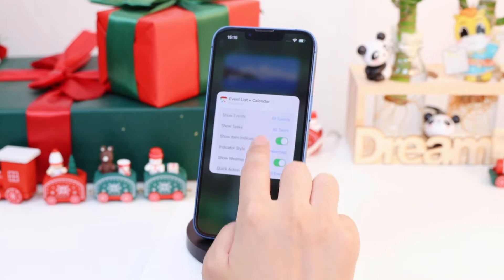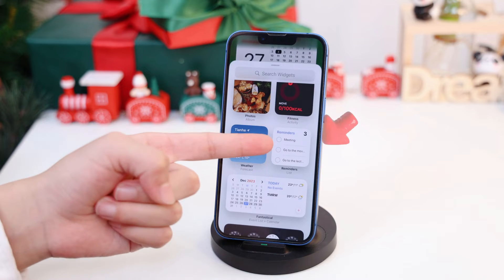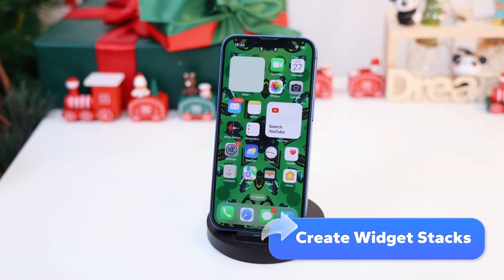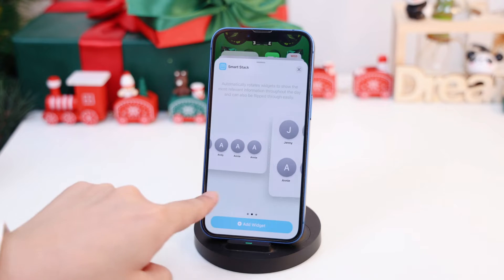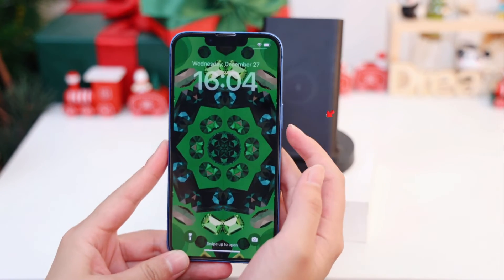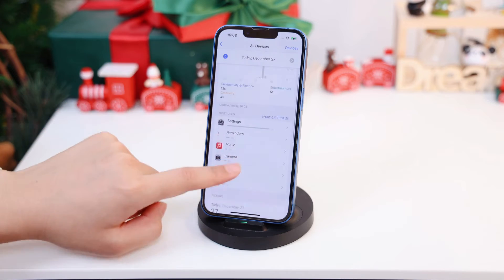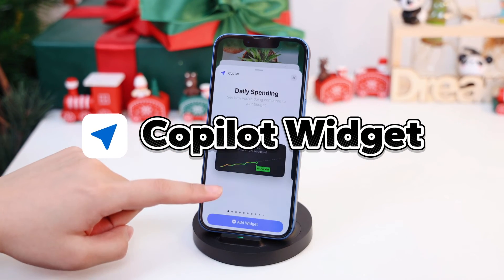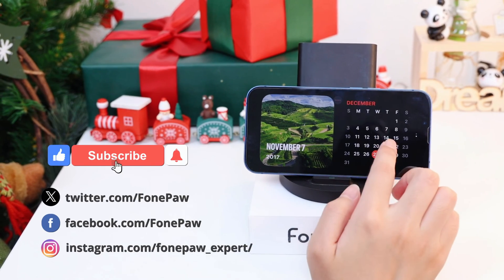iPhone Widgets on Home Screen - Must Have Apps & Widgets Ideas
Today, let's dive into the latest scoop on iPhone widgets, including the game-changing Standby Mode. I'll guide you through the coolest features on the iOS home screen and must have apps. Let's make your iPhone work smarter.

📣Timestamp
0:00 Intro
0:18 Add Widgets to the Home Screen
1:00 Customize Widgets
1:21 Create Widget Stacks
2:17 Use StandBy Mode
2:47 [Must Have Widgets]
2:56 Screen Time Widget
3:09 Apple Music and Spotify Widget
3:28 Fantastical Calendar Widget
3:43 Copilot Widget
4:02 Dark Noise Widget